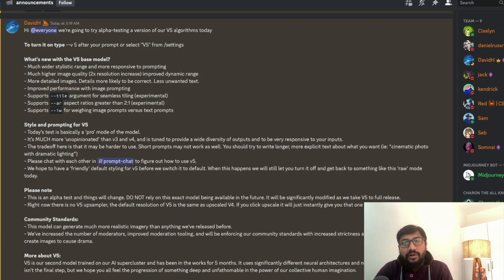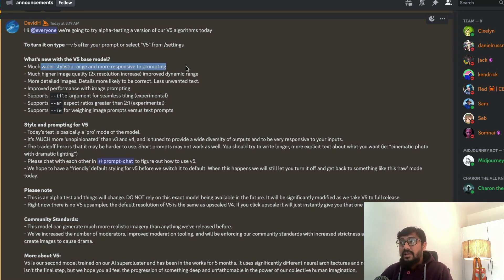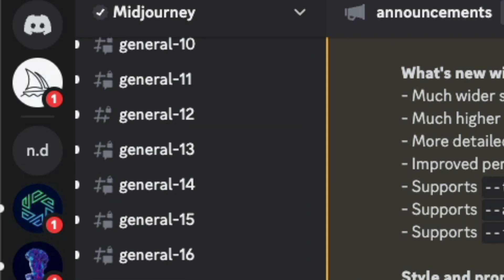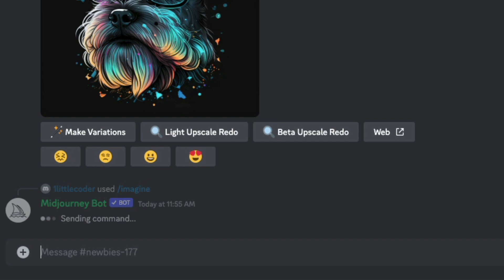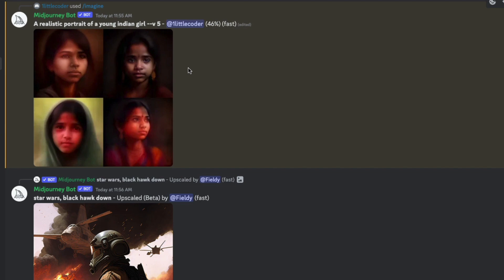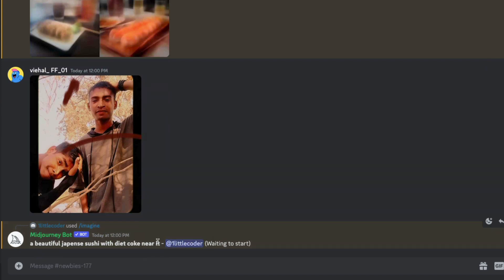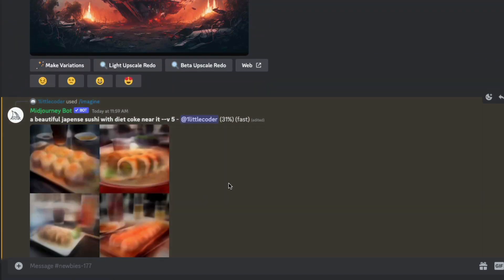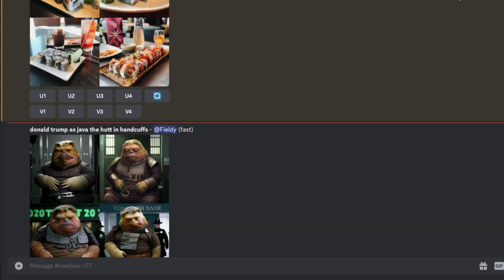MidJourney v5 Alpha is here - How to access Midjourney v5 - Full MJ v5 Tutorial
To turn it on type --v 5 after your prompt or select "V5" from /settings

What's new with the V5 base model?
- Much wider stylistic range and more responsive to prompting
- Much higher image quality (2x resolution increase) improved dynamic range
- More detailed images. Details more likely to be correct. Less unwanted text.
- Improved performance with image prompting
- Supports --tile argument for seamless tiling (experimental)
- Supports --ar aspect ratios greater than 2:1 (experimental)
- Supports --iw for weighing image prompts versus text prompts

Style and prompting for V5
- Today’s test is basically a ‘pro’ mode of the model.
- It’s MUCH more ‘unopinionated’ than v3 and v4, and is tuned to provide a wide diversity of outputs and to be very responsive to your inputs.
- The tradeoff here is that it may be harder to use. Short prompts may not work as well. You should try to write longer, more explicit text about what you want (ie: “cinematic photo with dramatic lighting”)